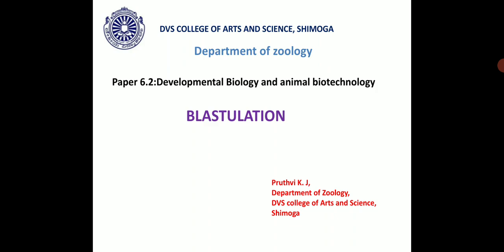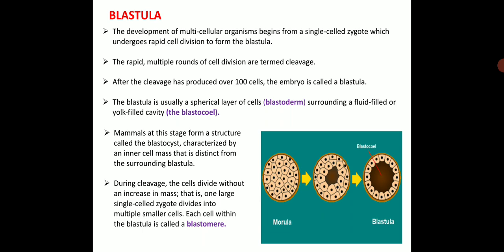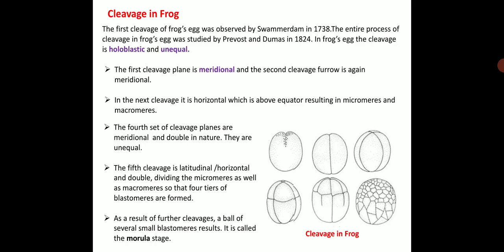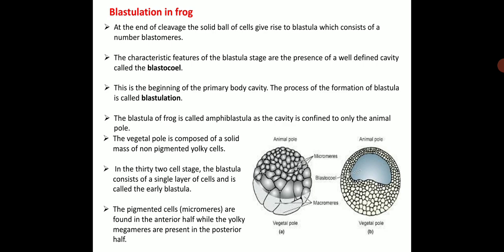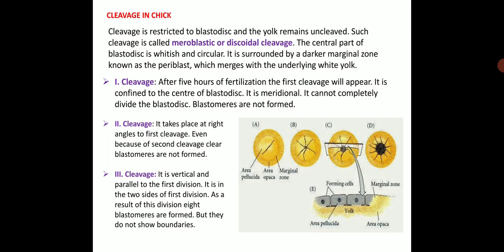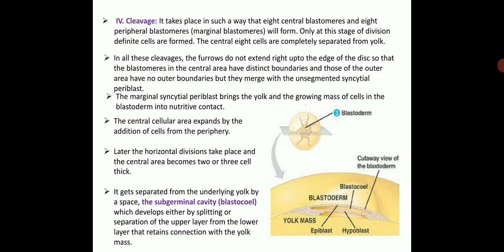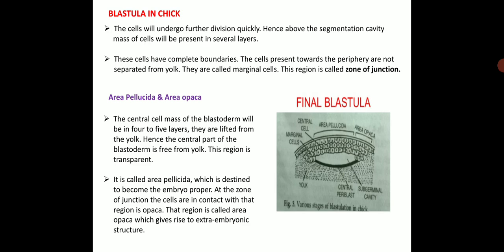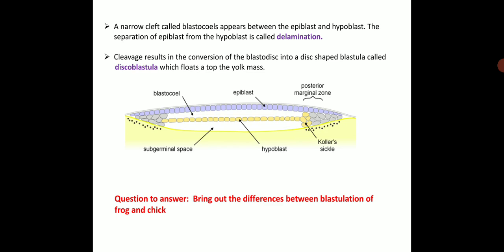Blastulation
Blastula of frog and chick